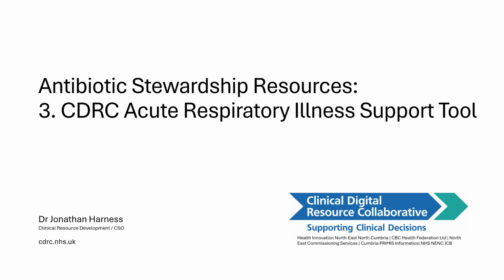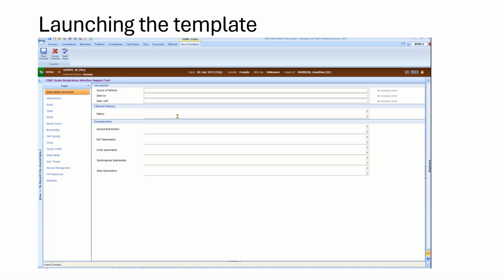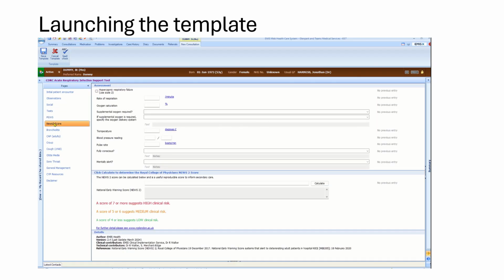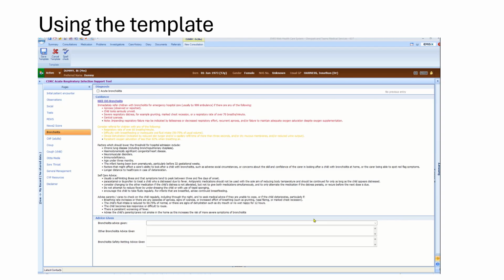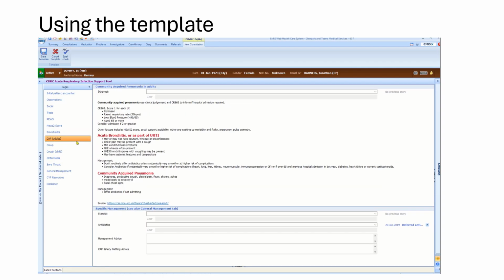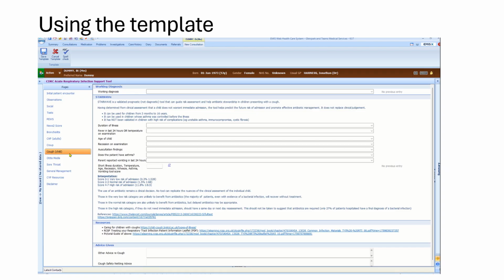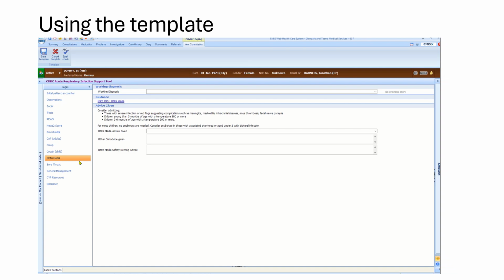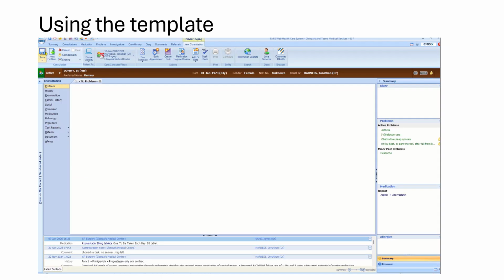Using the CDRC Acute Respiratory Illness Template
This video walks practices in the North East North Cumbria ICB area through how to use the acute respiratory illness template developed as part of the antibiotic stewardship resources in EMIS.